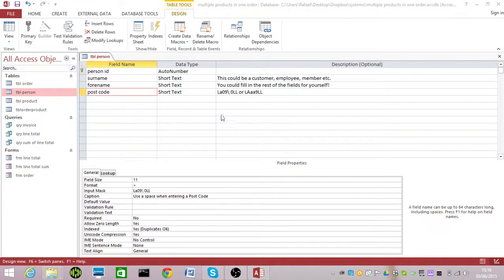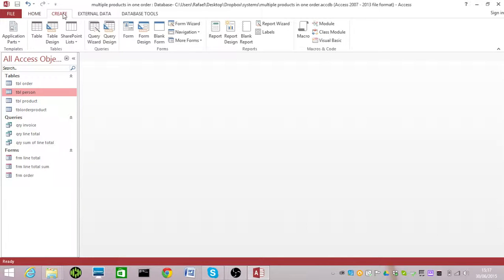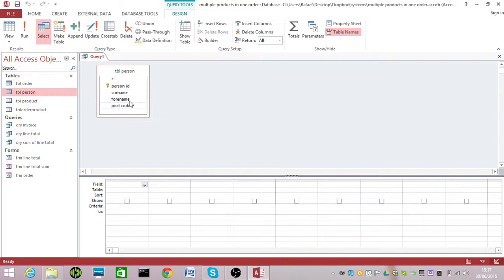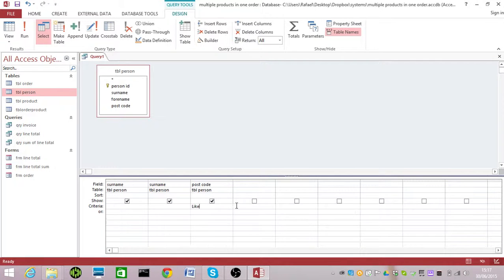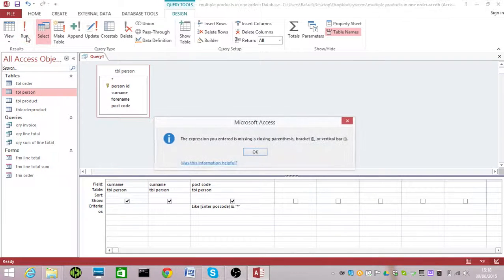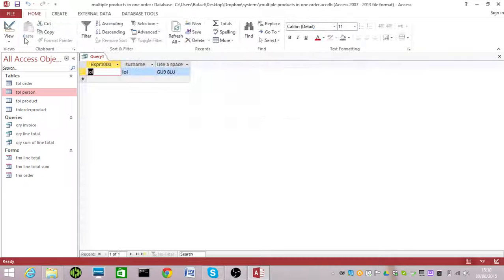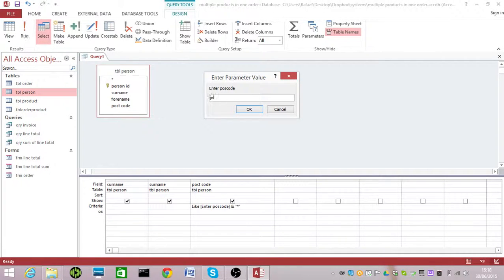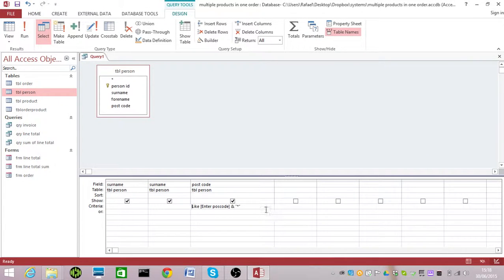How to combine the Like and Parameter switches in MS Access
This tutorial shows you how to make a query that will take what the user outs in and find the closest match.  This has been applied to a field for postcodes.